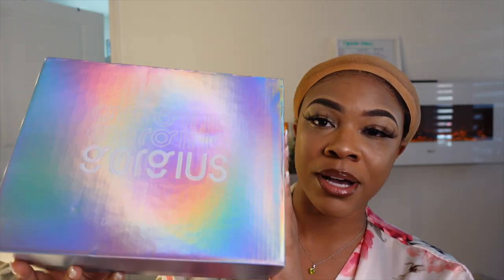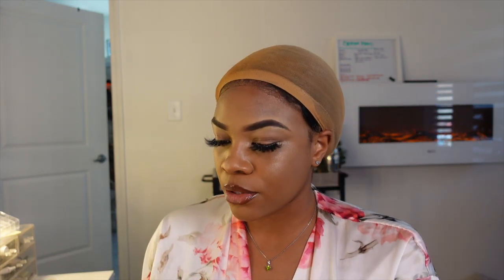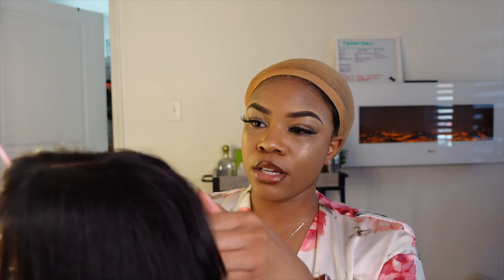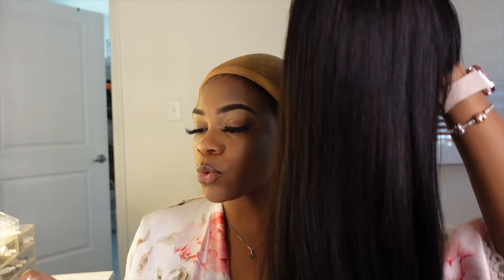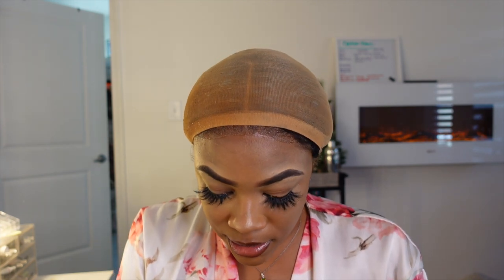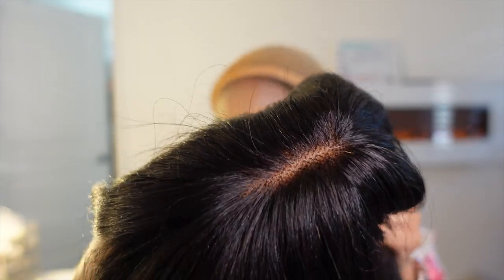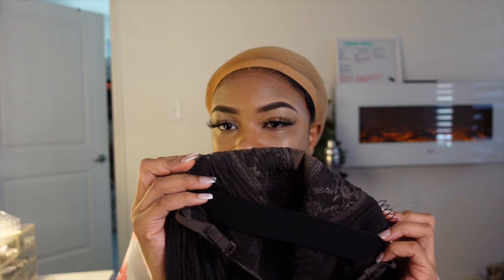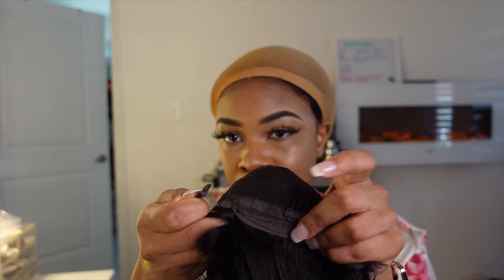Super quick and trendy Yaki straight wig! 2-5 min install 😱😍 YOU NEED THIS‼️‼️ | Akeira Janee’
Gorgius-Hairstyle is a___ Lifestyle.
➤Wig Name:Retro Barbie | Yaki Straight True Scalp Bang Wig

APPs

AGE: 24
BIRTHDAY: Aug 1st
CAMERA: Sony ZV-1
EDITING SOFTWARE: IMovie